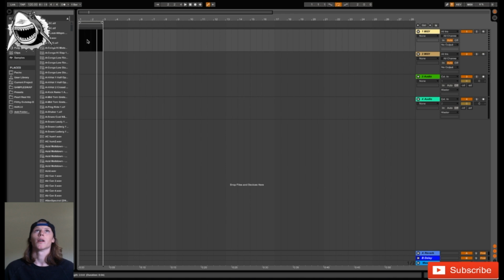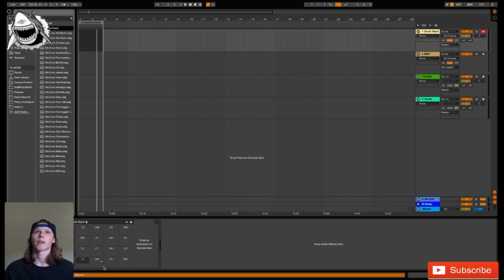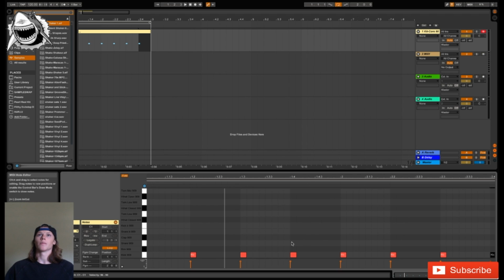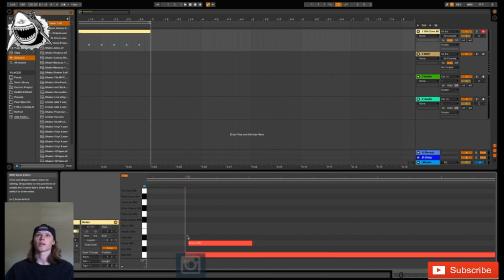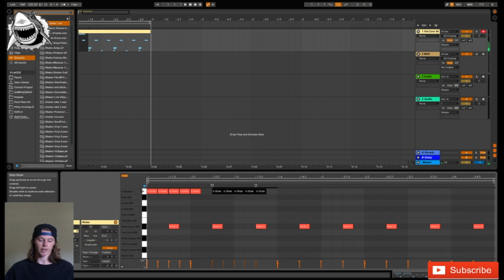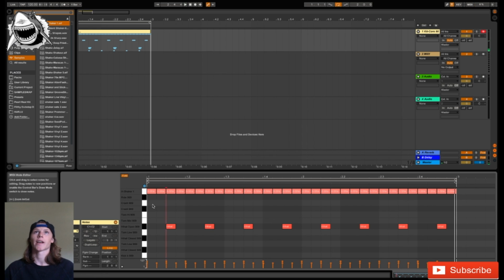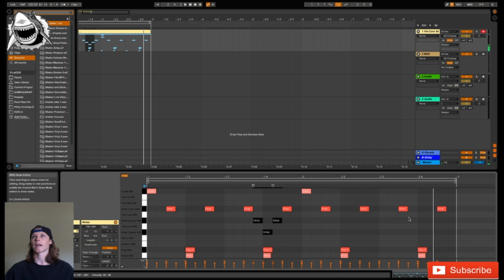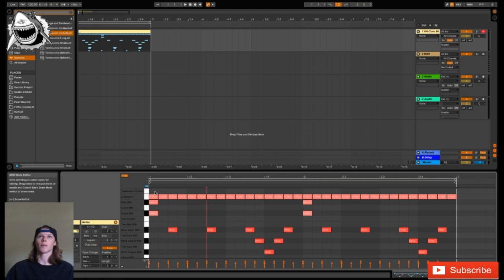How to make House Drum beat in Ableton Live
Hi everyone, In this tutorial video I show you how to make a super simple house drum beat for any type of house music! I hope you enjoy and learn something new!!